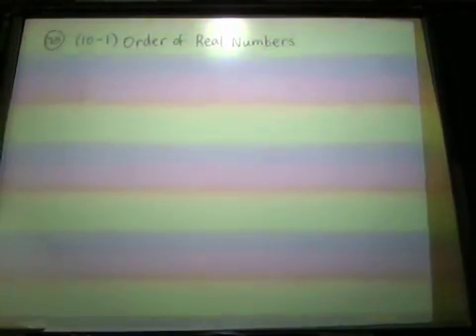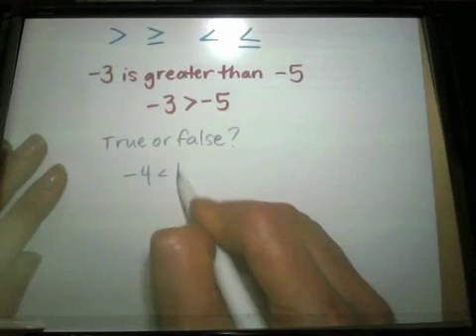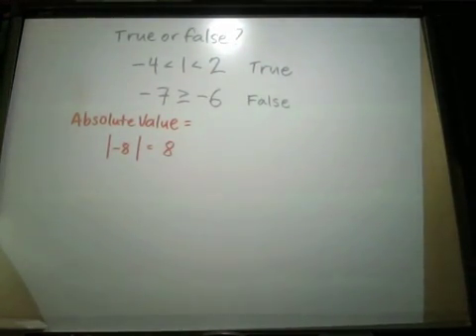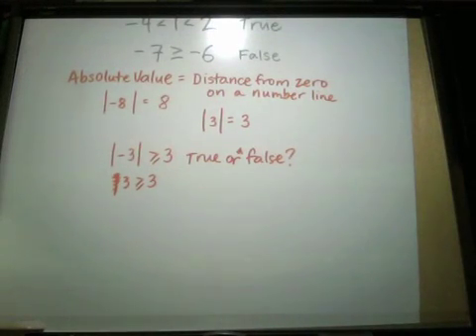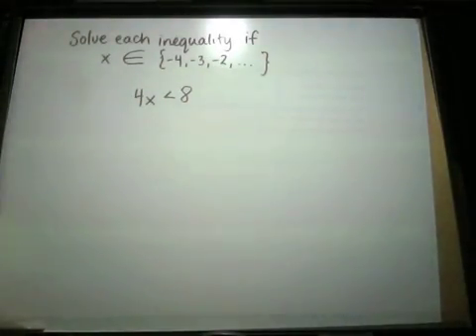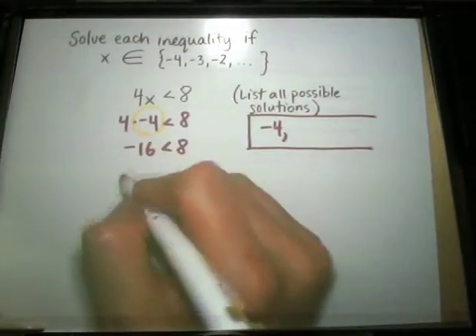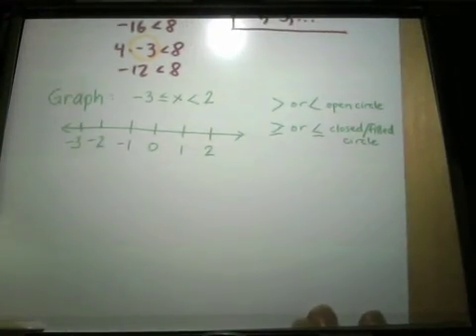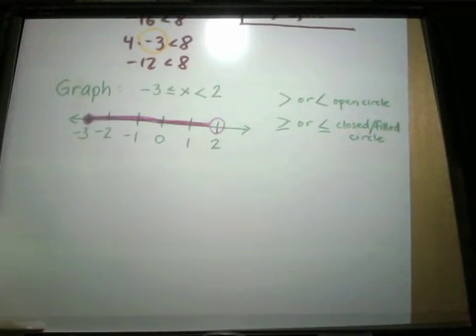Lesson 10-1: Order of Real Numbers